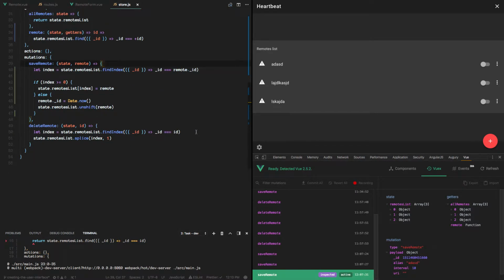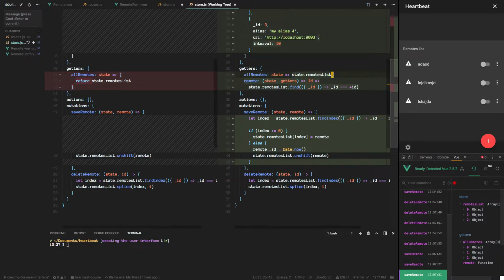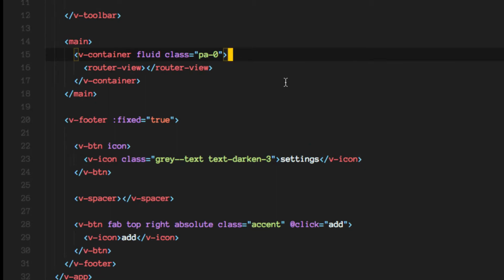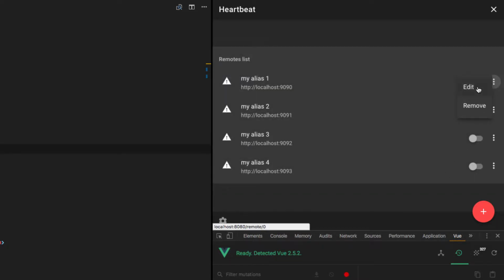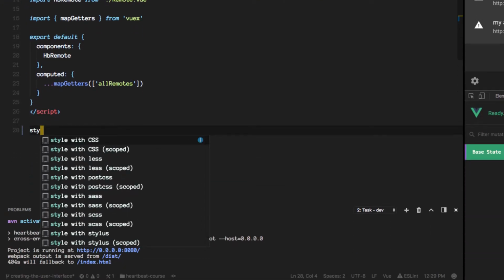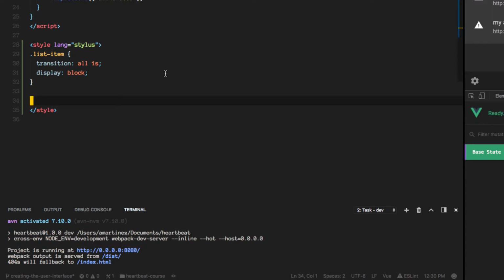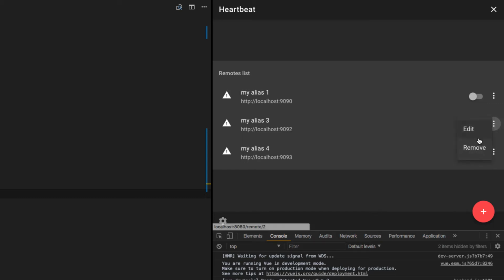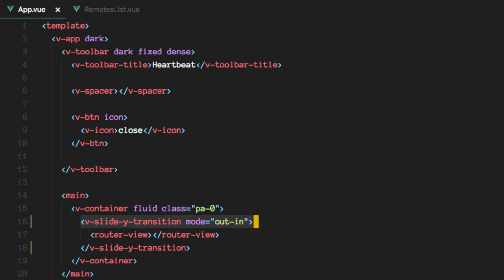11 Adding transitions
Let's add some transitions to make our app a little bit more pleasant.